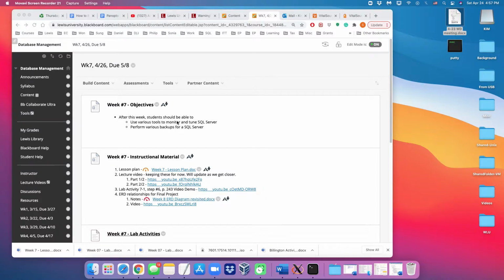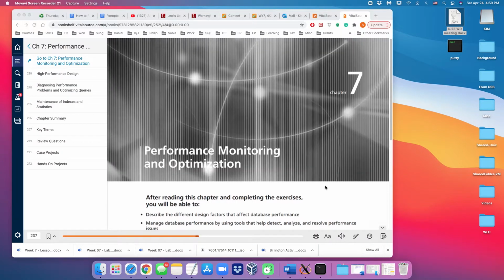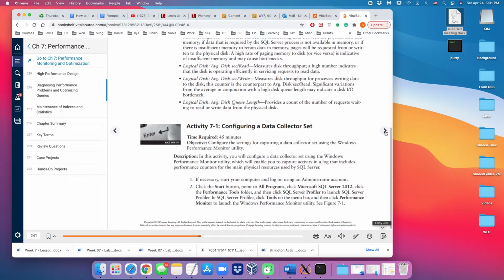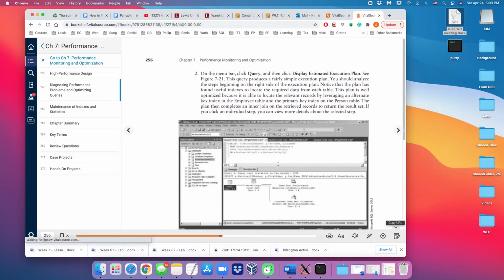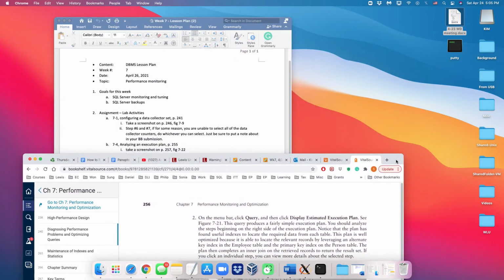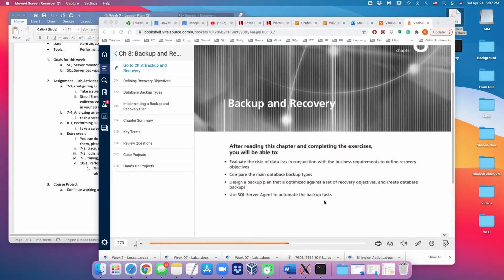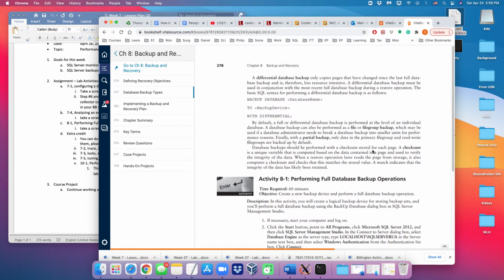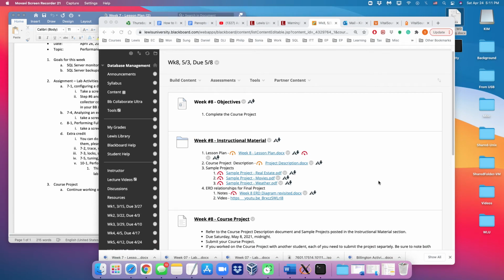DB5 Week 7 Lecture